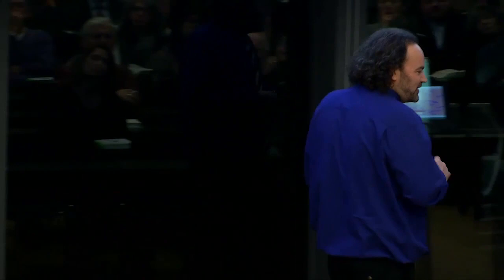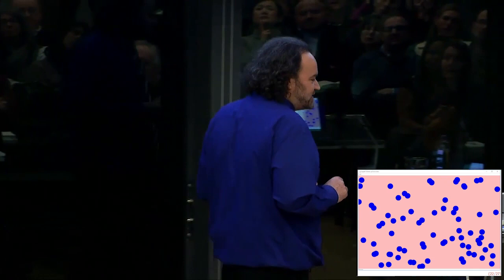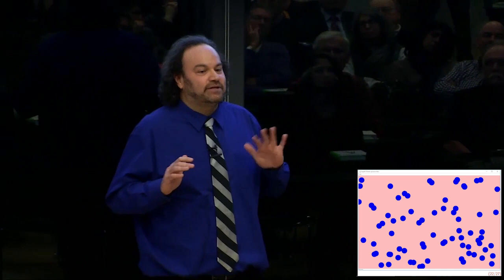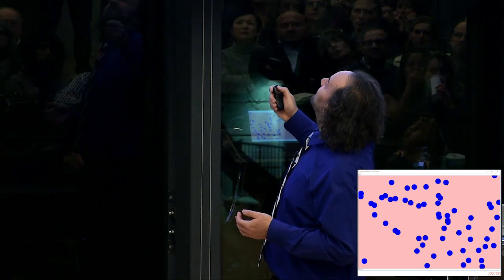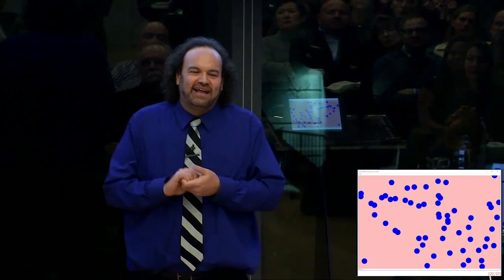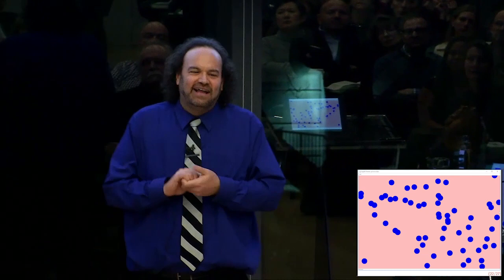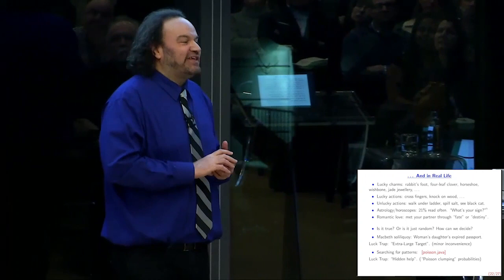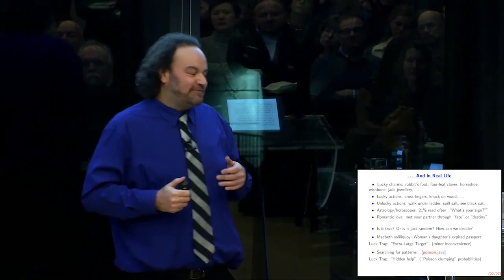Luck, Chance and the Meaning of Everything: Jeffrey Rosenthal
Speaker: Jeffrey Rosenthal, Professor of Statistics, University of Toronto; Author
Topic: Knock on Wood: Luck, Chance, and the Meaning of Everything (HarperCollins, 2018)
Big Ideas Speaker Series at Rotman

Located in downtown Toronto and part of the University of Toronto, the Rotman School of Management is the leading business school in Canada.

Rotman offers a Full-Time MBA program, and several programs for working professionals, including the Morning and Evening MBA, Master of Finance, One-Year Executive MBA, Global Executive MBA, Master of Financial Risk Management, Master of Management Analytics and the Graduate Diploma in Professional Acccouting.

Whichever degree or program you choose, Rotman will give an edge in your career and help you make the most of your potential.